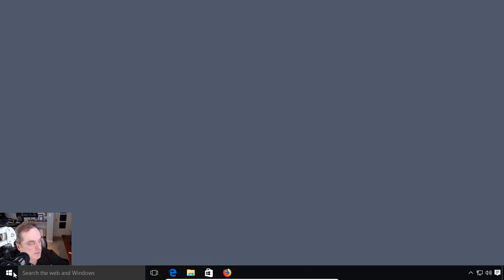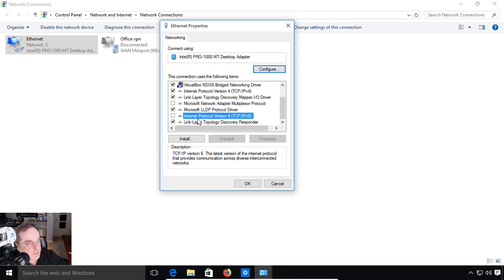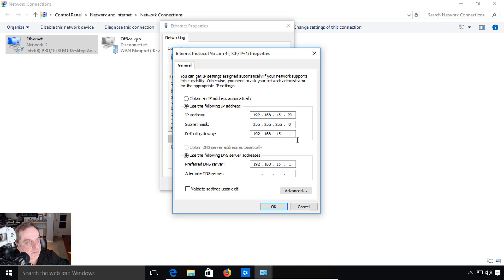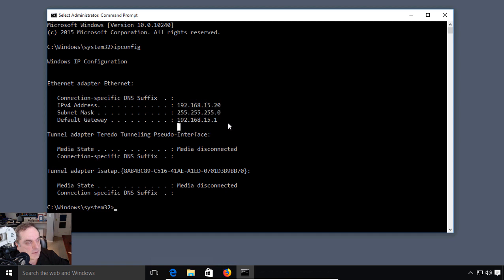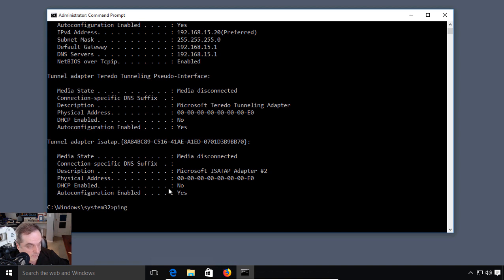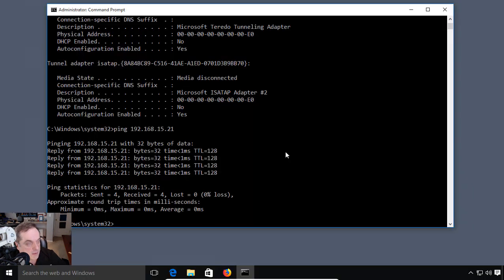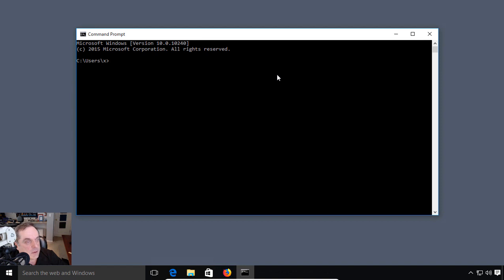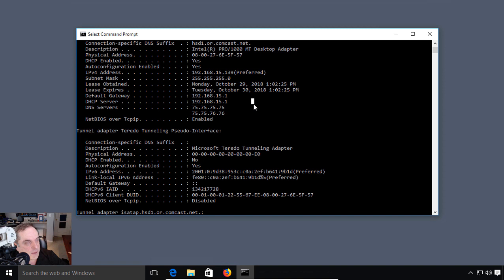TCPIP Basics Pt 2 Demo of IP addresses on a PC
Professor Robert McMillen shows you a demo of IP addresses and how they are assigned on a Windows PC.